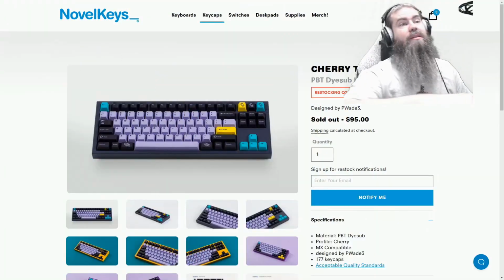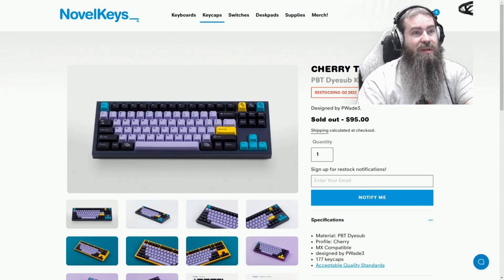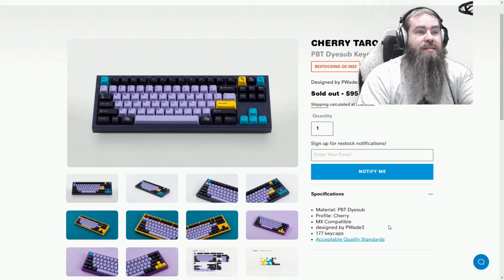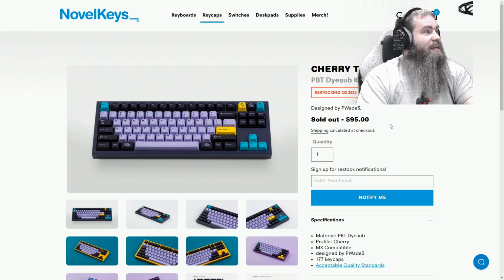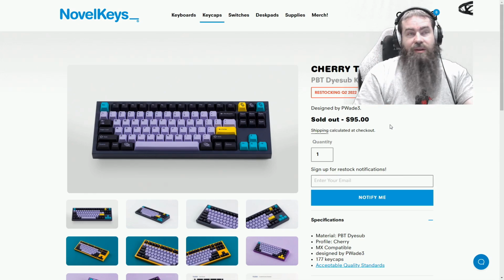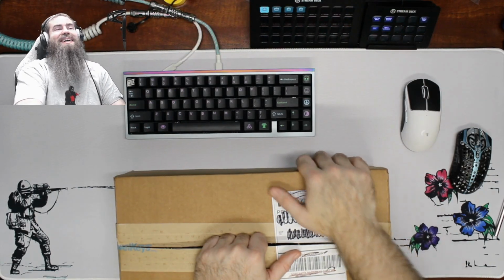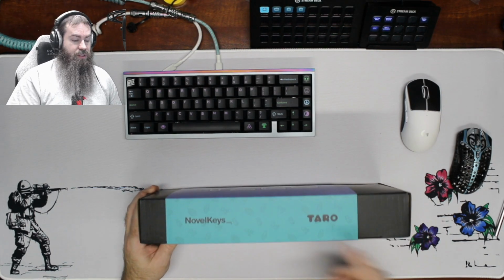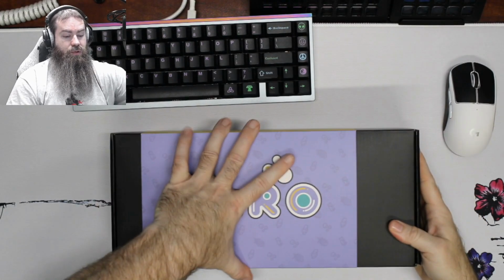Unboxing PBT Taro from Novelkeys. Mechanical Keyboard Cherry Profile Keycaps.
We sell Gazzew's Boba U4, U4T, LT, Bobagums and more from Gazzew.  We also have Durock, Gateron & Tecsee switches.  Durock stabilizers, hot swap sockets, lube, film, tools and more.  Stop in and get everything you need to make your next build a pleasant experience.